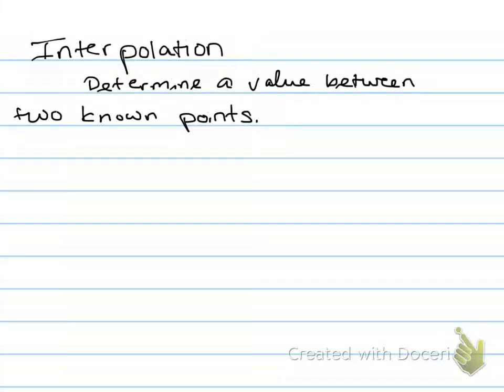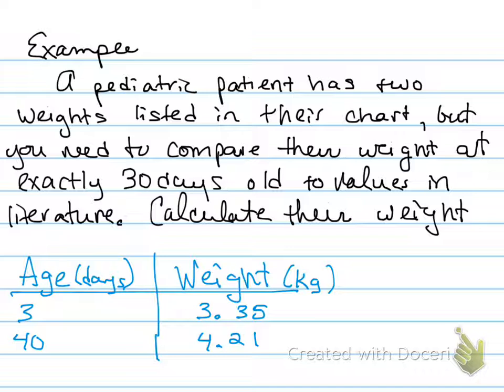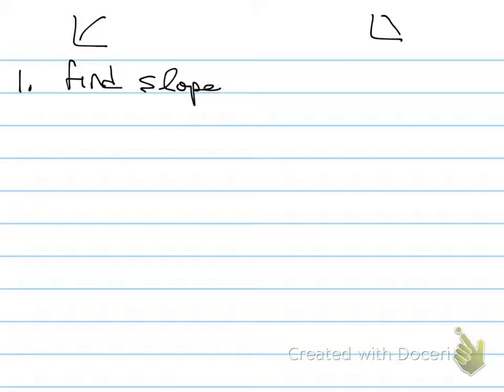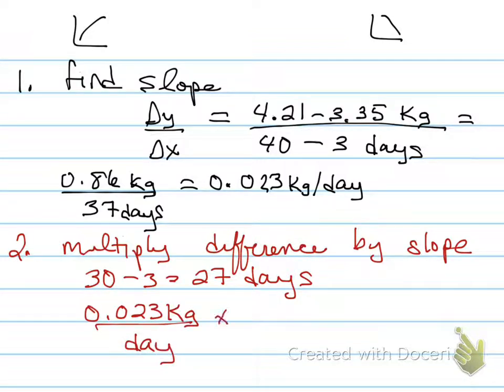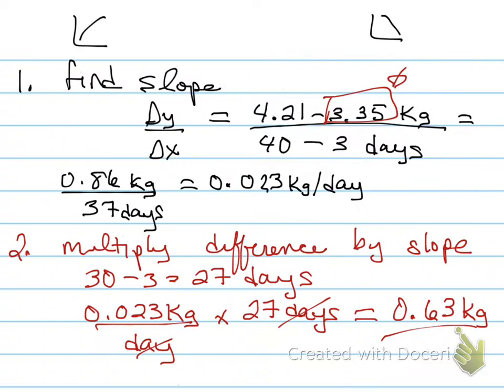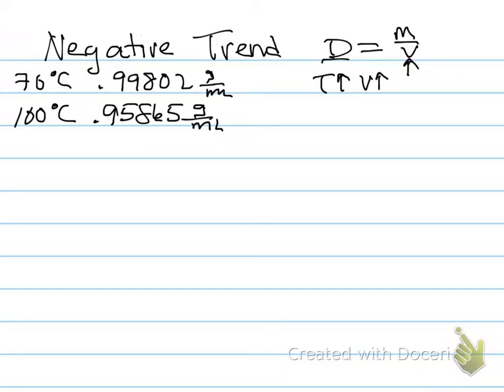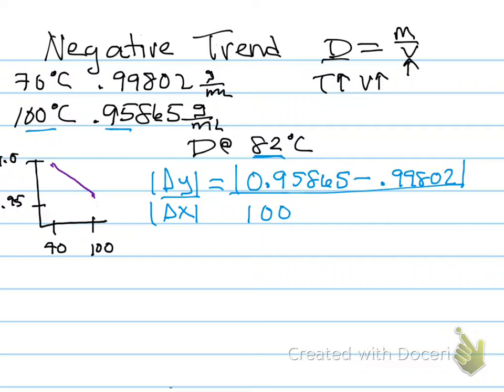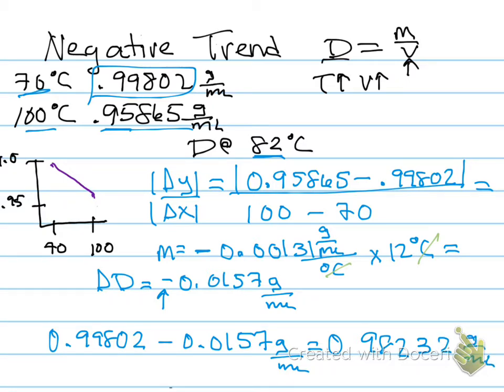CH141 interpolation tutorial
learn to interpolate in order to find a value between two data points